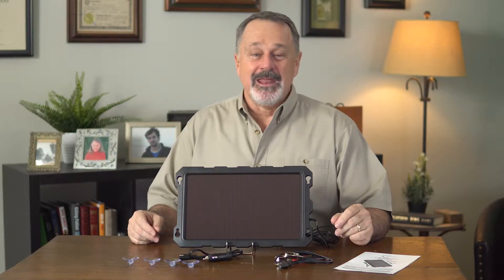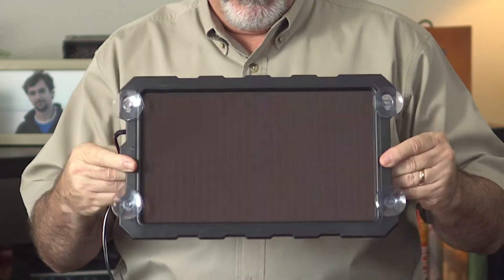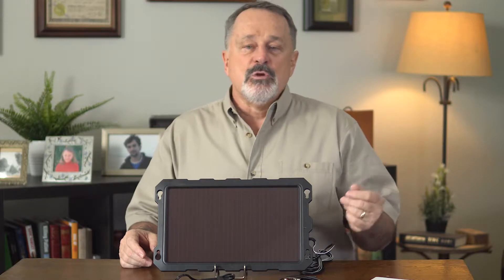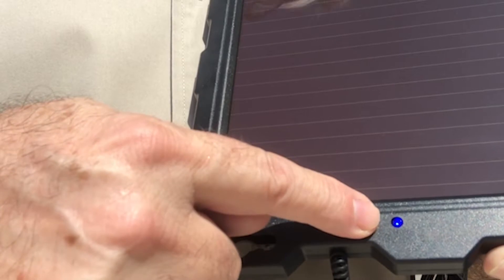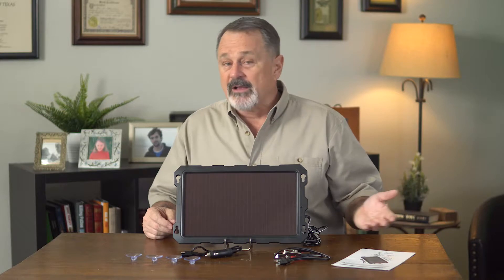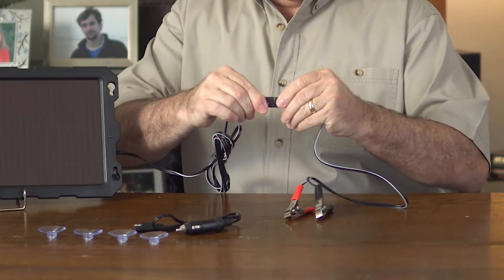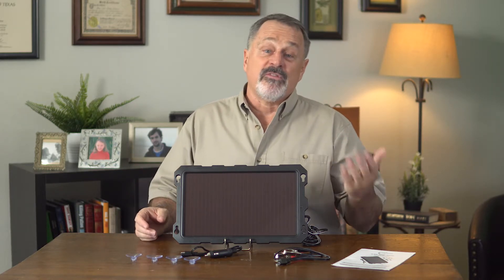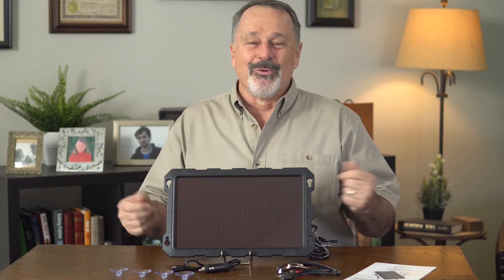POWOXI 3.3 watt solar battery charger / maintainer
Only suitable for 12 volt rechargeable batteries.
installation steps.
Do not connect incorrectly.